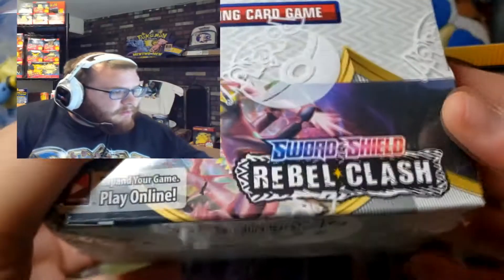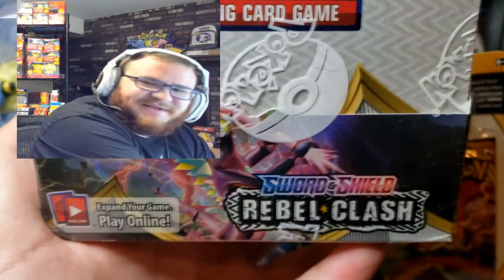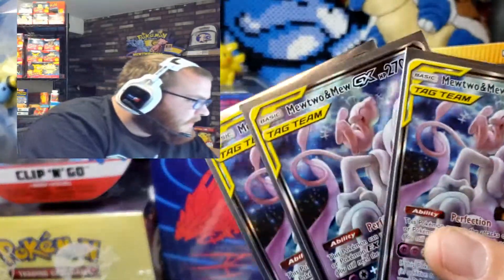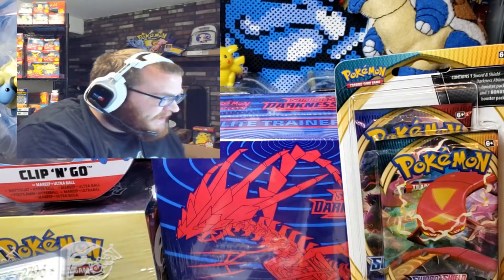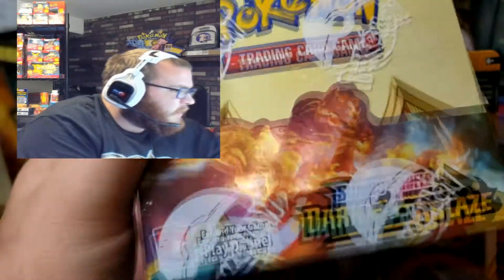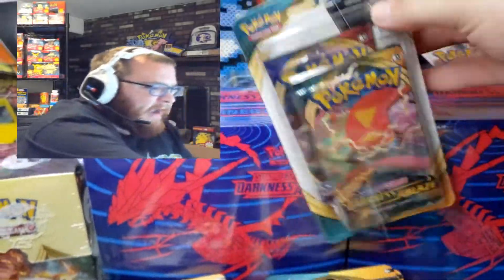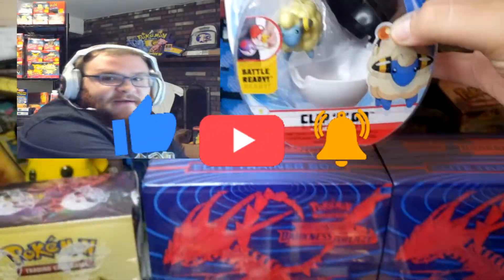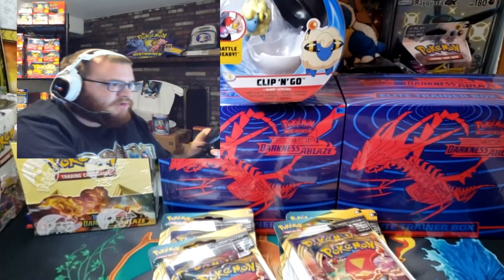5,000 INSTAGRAM FOLLOWER FREE GIVEAWAY!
In today's Youtube Video I announce My 5,000 Instagram Follower Giveaway! I will be making a post later today once I actually hit 5k, as I type this I'm 3 followers away! I really appreciate all the support on IG and here on Youtube so I decided to give back as usual to this amazing community!